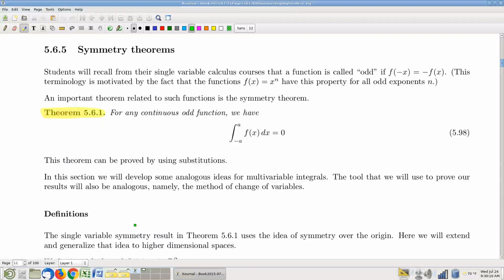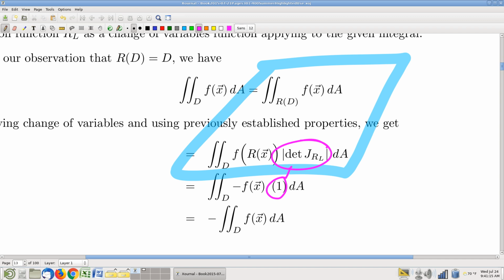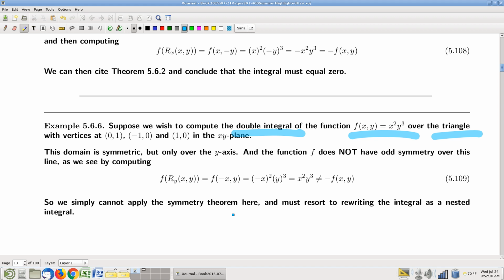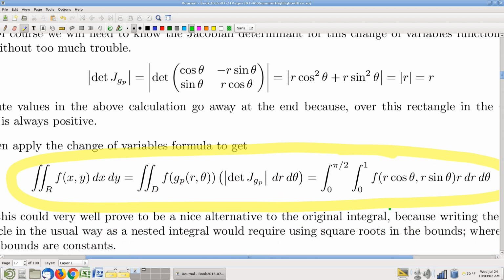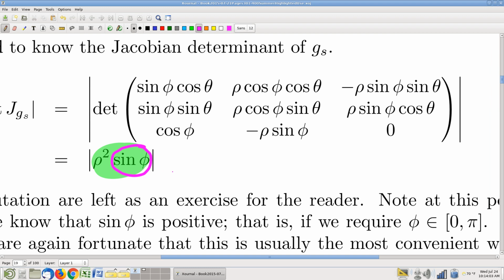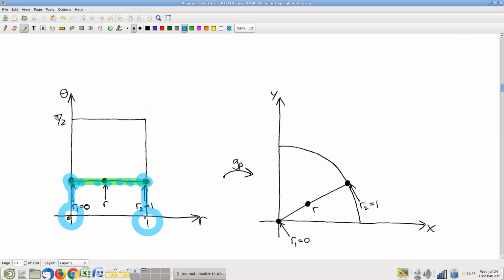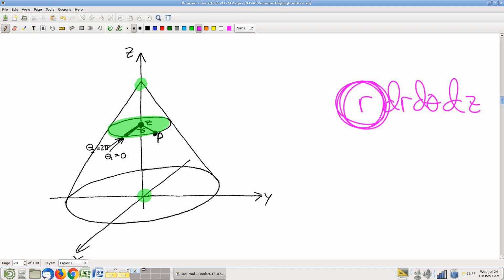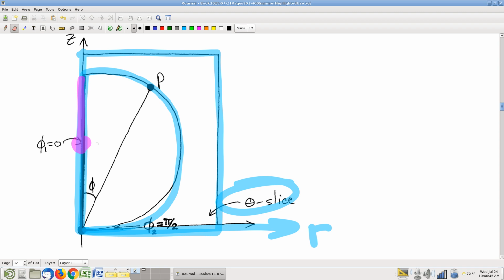Math 212, 2019 Summer 2, 07-24